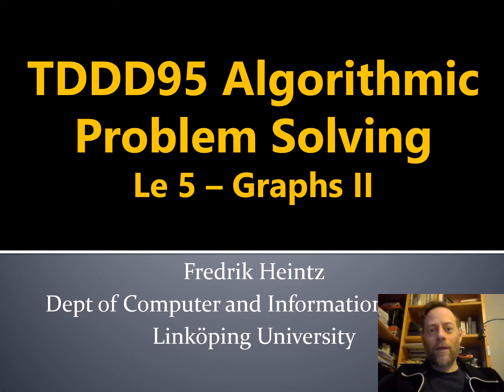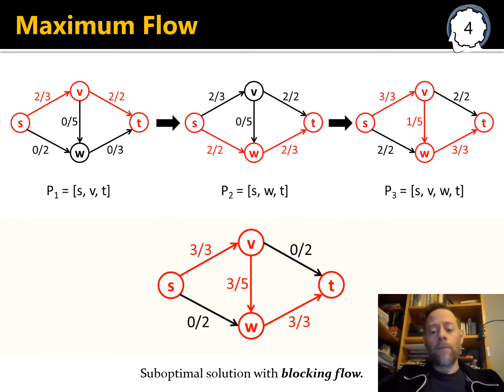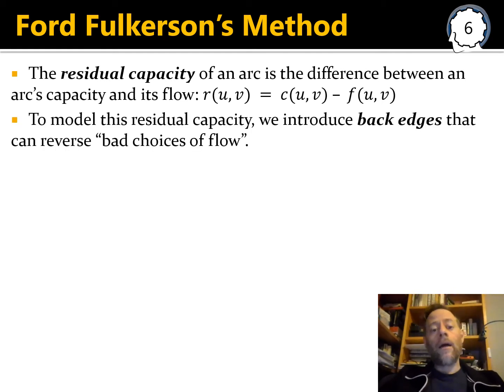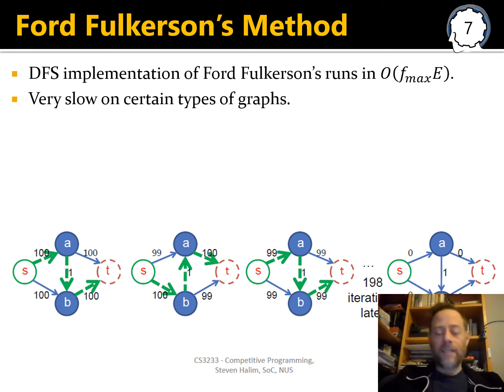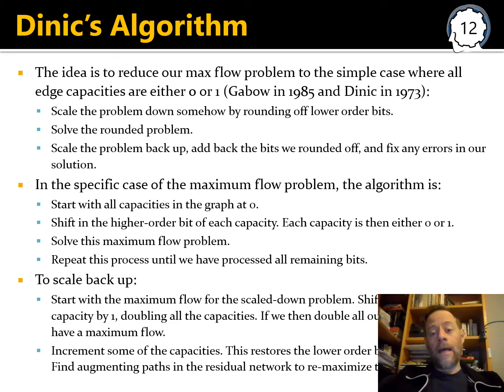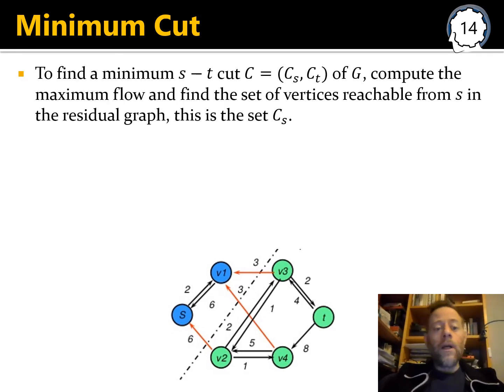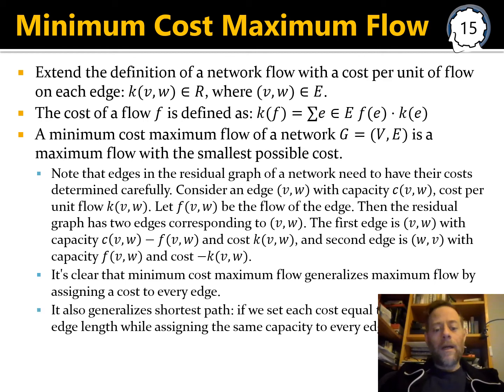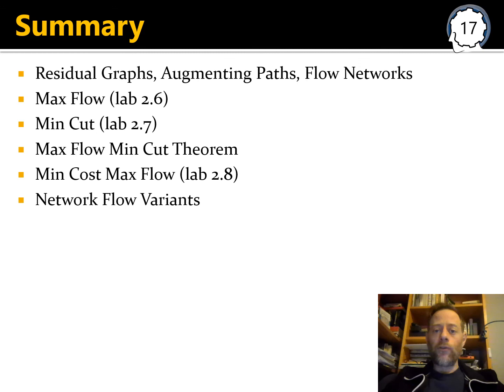TDDD95 Algorithmic Problem Solving LE6 Graphs II